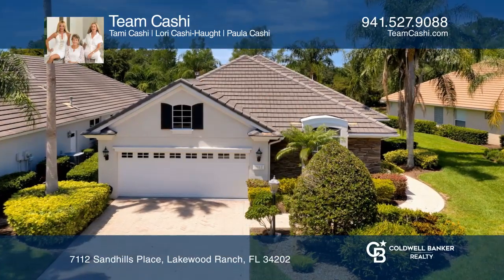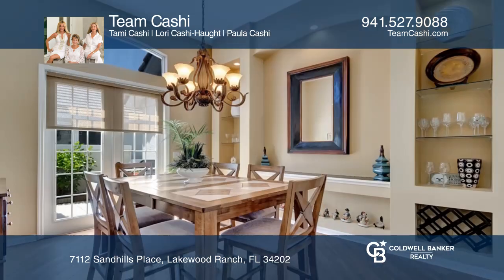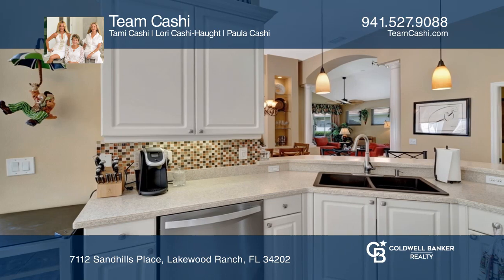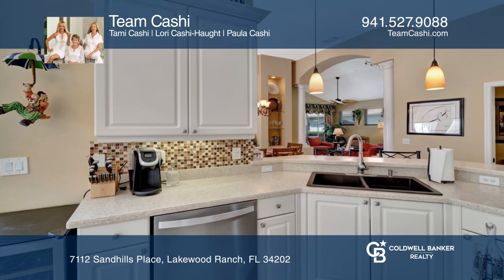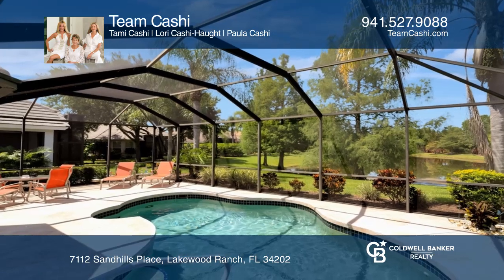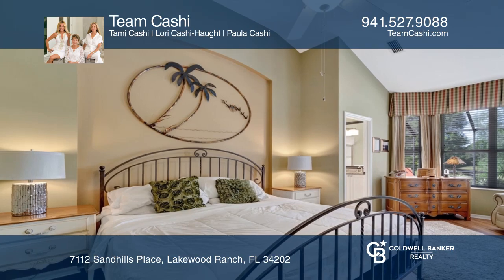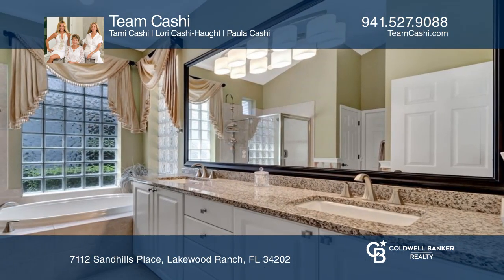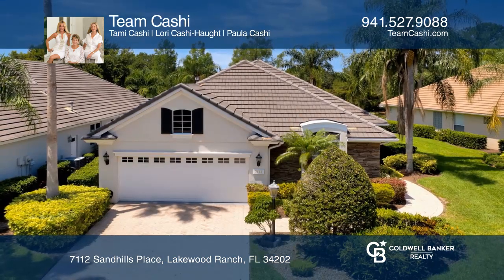7112 Sandhills Place Lakewood Ranch, FL | ColdwellBankerHomes.com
7112 Sandhills Place, Lakewood Ranch, FL

You will fall in love with the serene lake view that opens up to you the minute you enter the front door of this charming freestanding home in the French Country Inspired enclave of Sandhills of the Lakewood Ranch Country Club. This 2 bedroom plus den is meticulously cared for and offers a smart flo